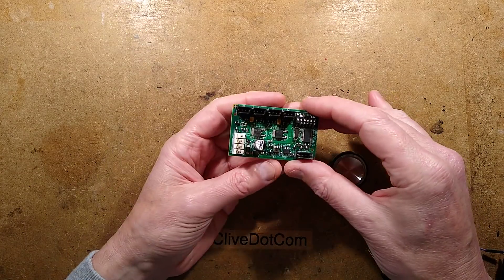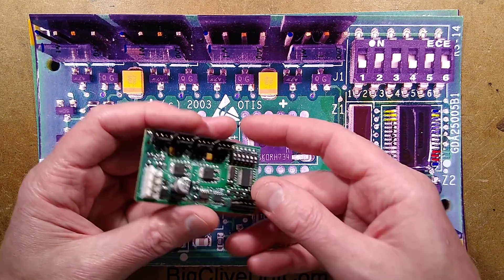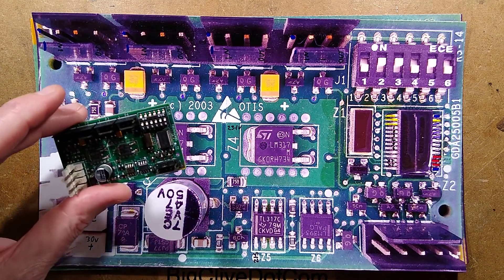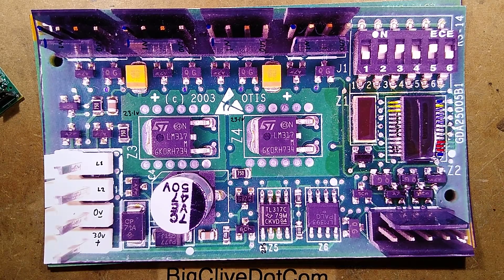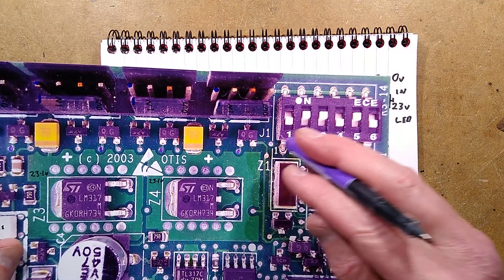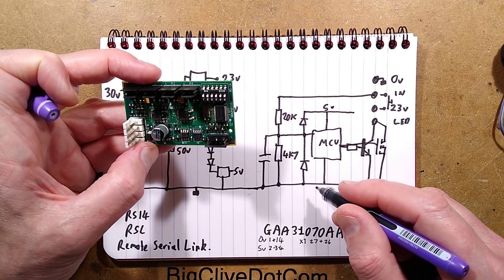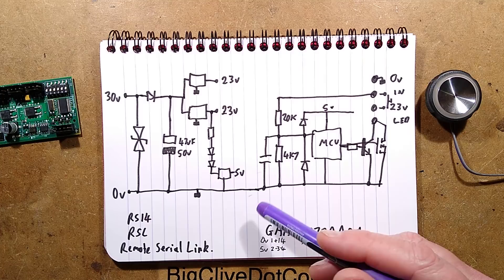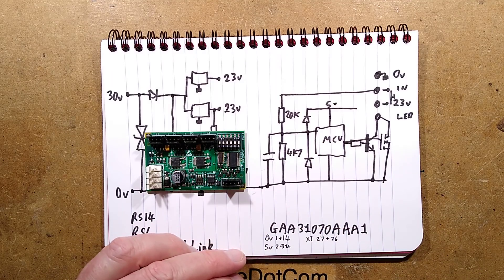Exploring an Otis Elevator button interface PCB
This is an RS14 module which is connected to a shaft or car network on an Elevator.  It has four connectors designed to interface to illuminated buttons.
In the case of the landing call buttons there would be a four wire network running down the shaft with power (30V) and data lines.  The network cable loops past each of these modules in the LOP units (Landing Operating Panel) where two or more illuminated buttons will be plugged into it.

When a landing button is pressed the module communicates with the main controller to let it know, and then receives data back to turn on the LEDs in the button.  Each of these modules has a set of address switches to indicate its position in the system.

I was expecting this to use a CAN bus network, but it appears to be a proprietary standard with Otis's own data transfer protocol.  I was quite surprised to see that it didn't use a standard RS485 or other network driver chip, as they simplify the circuitry and are usually quite rugged.
At this point in time I haven't sussed out the communication circuitry, but I'll make a guess that the comparator is probably receiving a differential signal and the module may be using a discrete push-pull circuit to put data onto the network.

I'm wondering if the RSL (Remote Serial Link) system is just an early standard that Otis developed and have continued to use due to their core software being based around it.

As with many other things, the module has been cloned in many forms.  You can get copies for around £10, although it should be noted that if the software they use is a bad clone then they could cause network reliability issues.

When I was trying to identify the chip based on the Otis part number I found many Chinese sellers offering the chip for sale.  I'm not sure if it's the real thing or a clone.